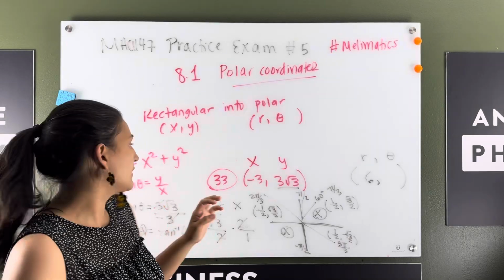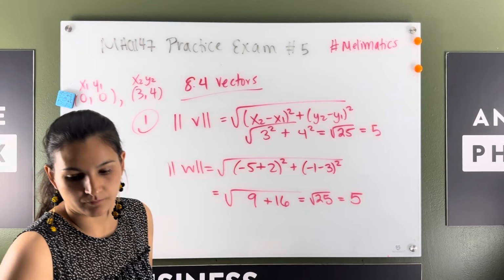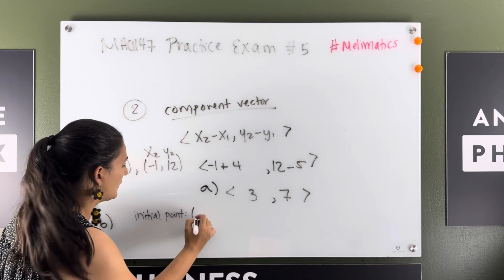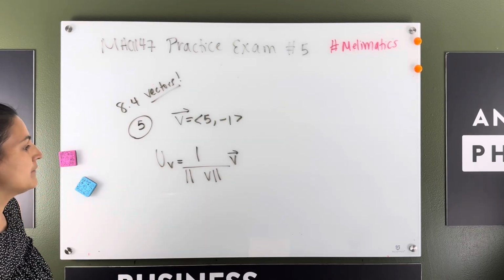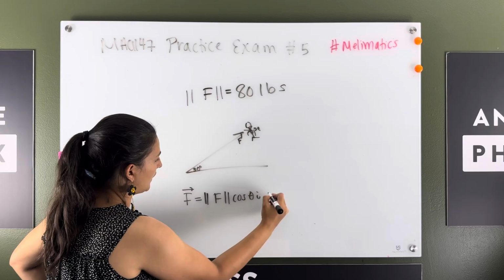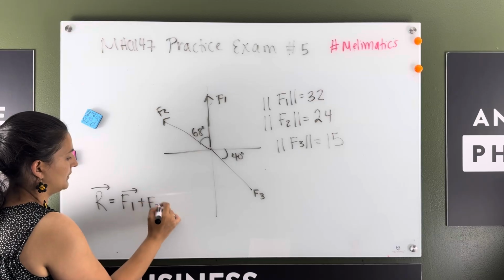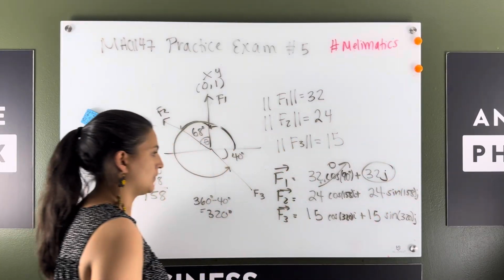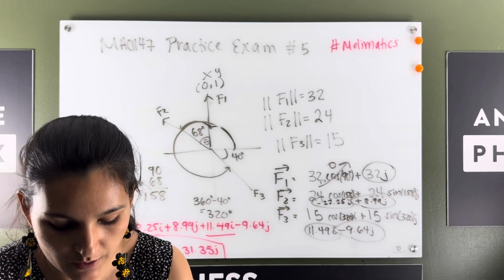MAC1147 Practice Exam #5 8.4 Vectors